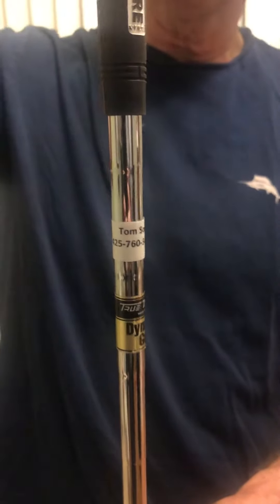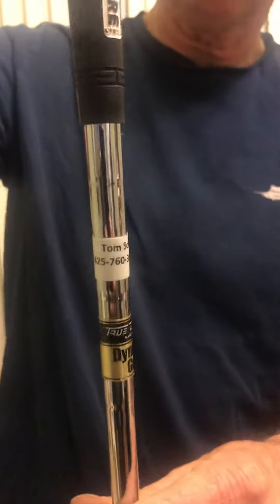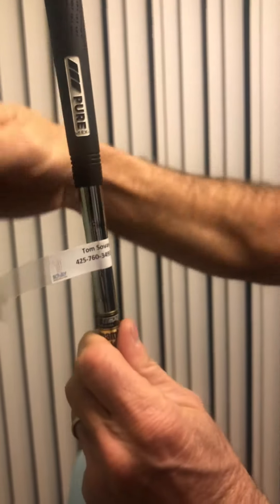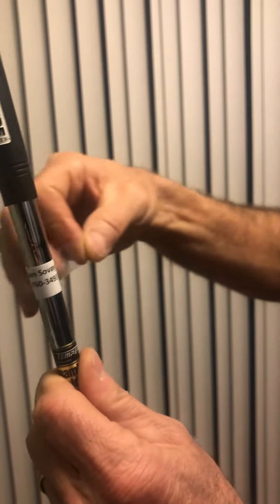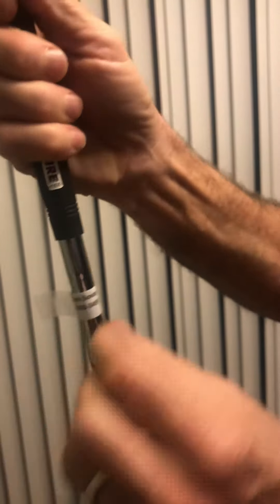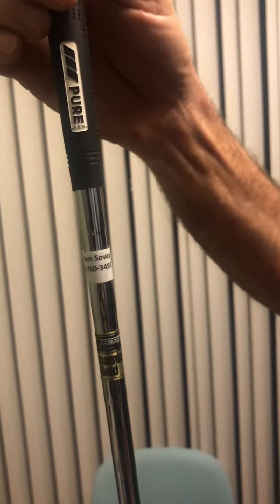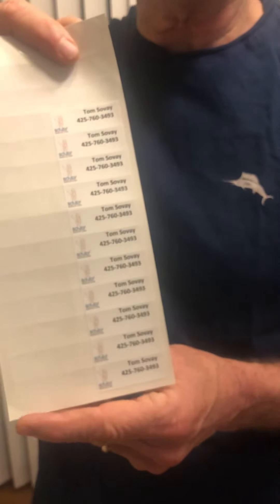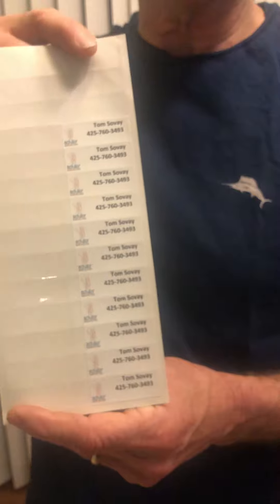Shaft ID Labels for clubs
Shaft ID Labels